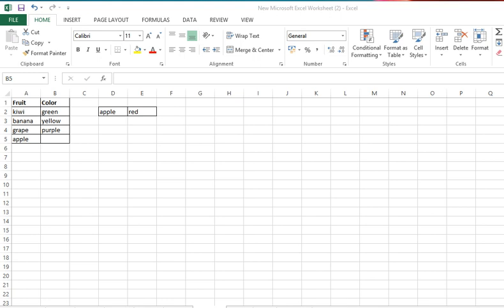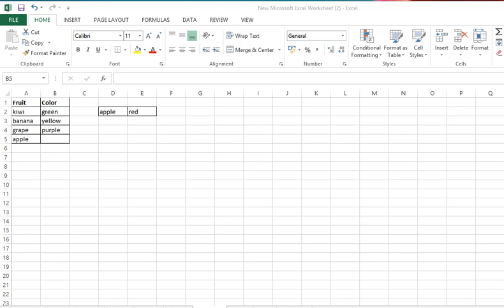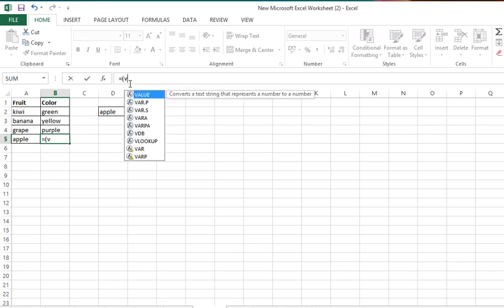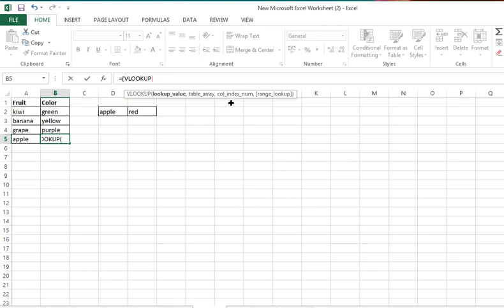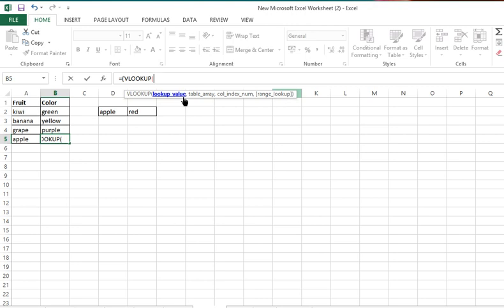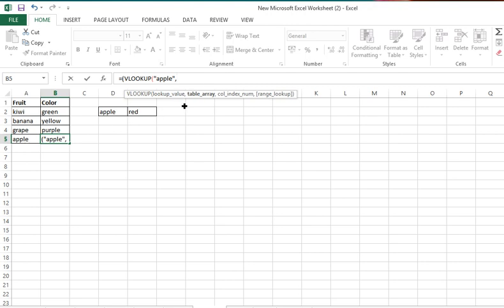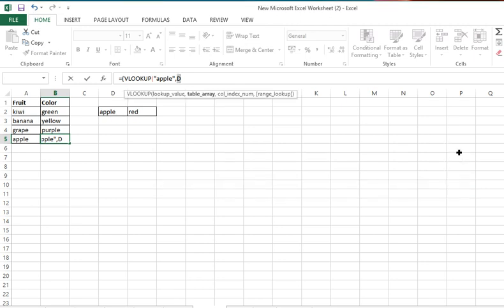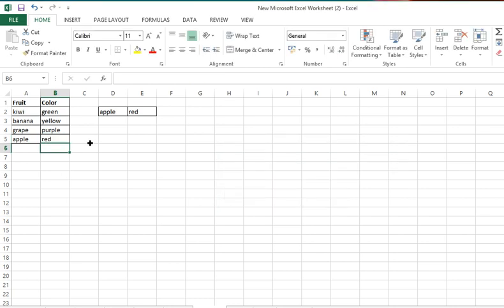VLOOKUP in EXCEL(actionable):Excel Part 6